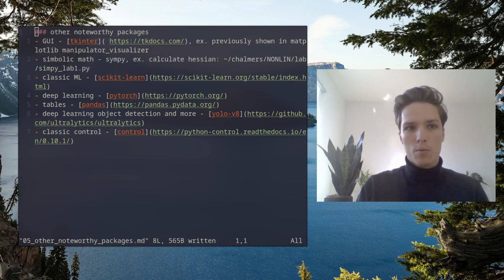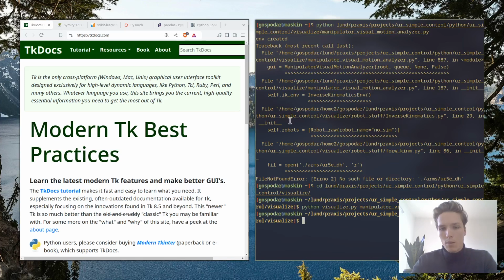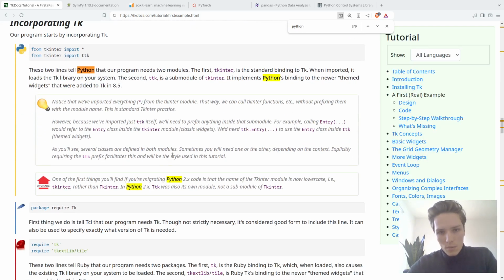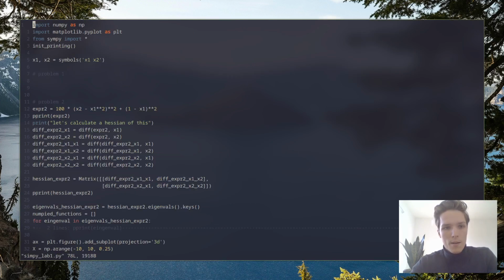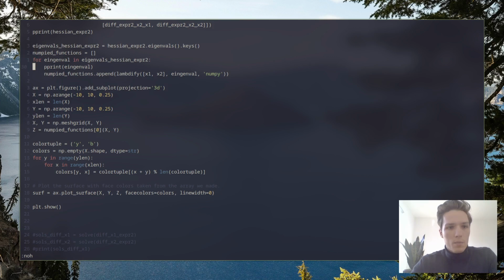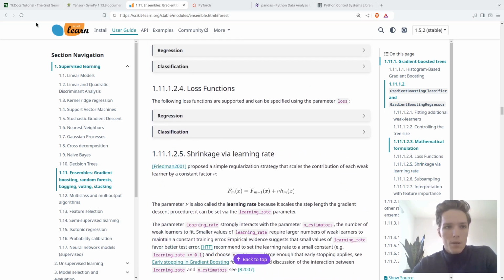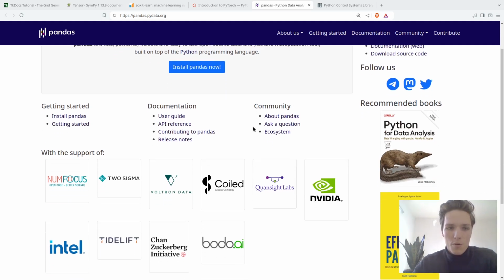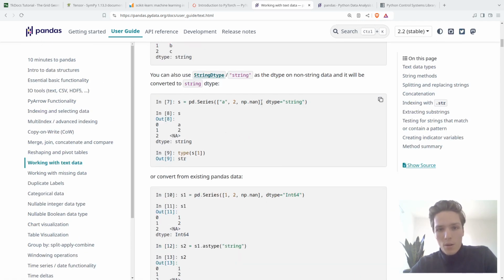Other high quality Python packages for (robotics) engineering